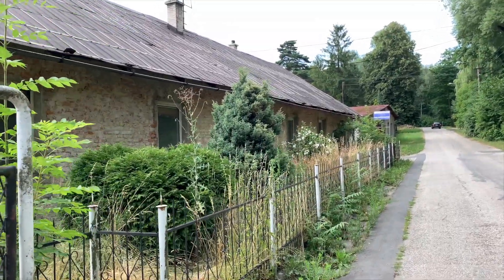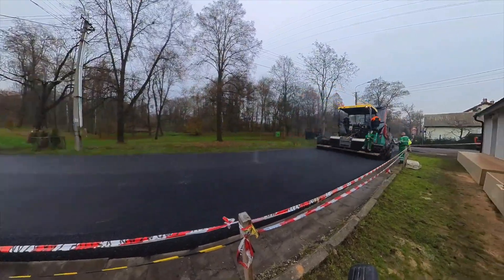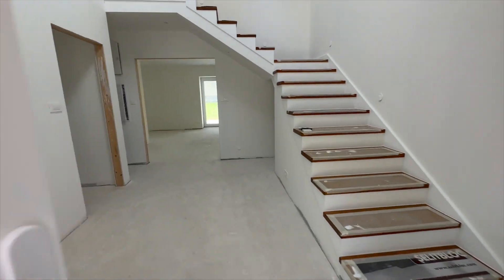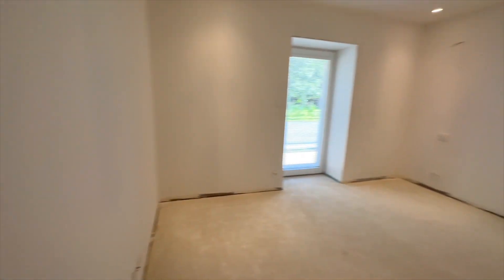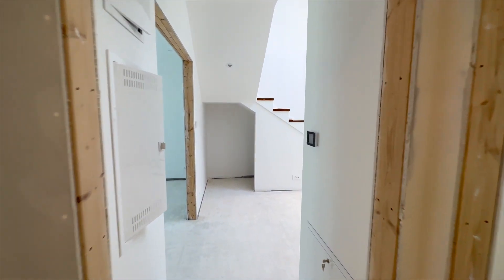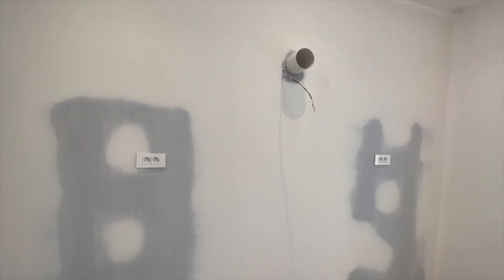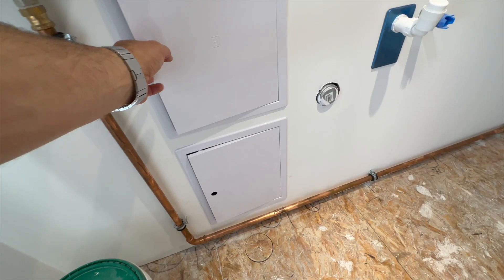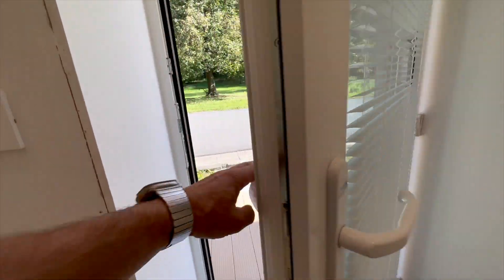My triplex project house is A wrap. Update video with house tour.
MY BOOK IS NOW AVAILABLE!

200 Percent Illegal In The USA

This is an interesting story about a young man, who came to USA from overseas in year 2000 in hope to make some money to rescue his business abroad. But thanks to all the circumstances, he got stuck in the States, working as an illegal alien, cleaning the floors at Walmart store 7 nights a week, instead. After while, he became tired and depressed, trying to figure out, how to get out of this misery. He wanted to get back to living the normal life again. He wanted to start a business and find love, but he didn’t know how. Then one night, while working, he got this idea, how to get back on track by stealing money from Walmart.

As he kept driving around the States from store to store, he kept systematically stealing the money. He managed to steal almost 300 thousand Dollars from Walmart, completely undetected. Will he find love along the way and get a Green Card too? This unusual, thrilling and unpredictable story, will take you to many different places and situations. It will change your perspective on, what these people might have been going through, while living and working in the US illegally.